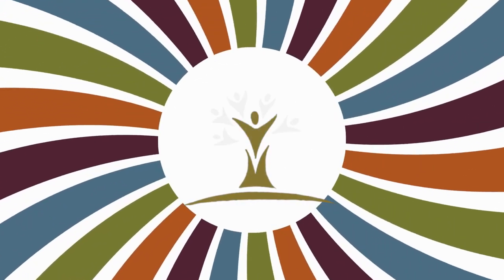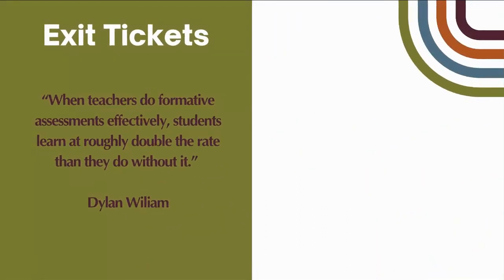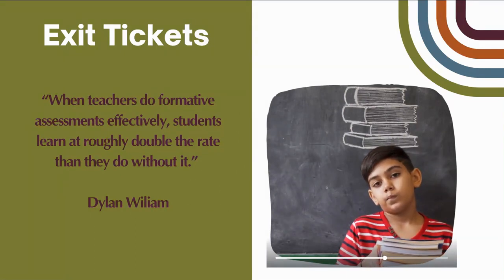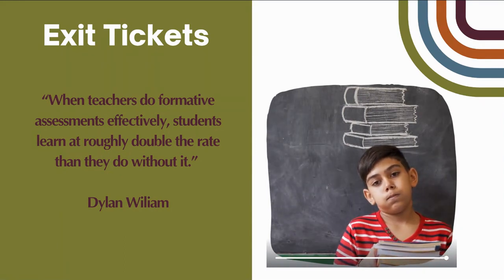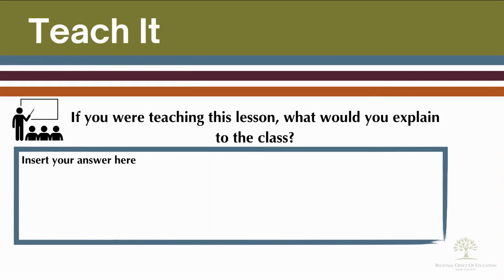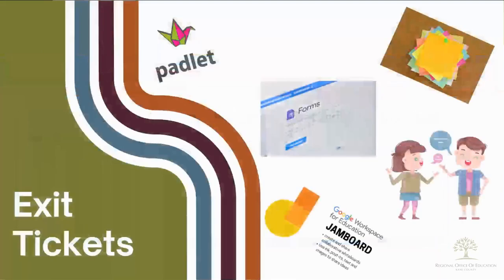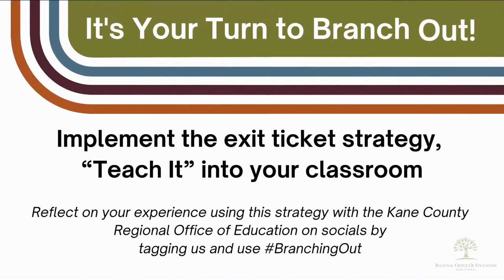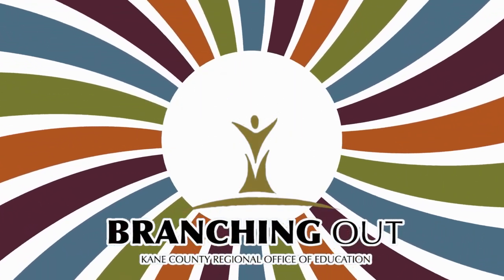Branching Out: Teach It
Exit tickets are a great way for teachers to gather formative information and allow students to reflect on the day’s lesson; however, they are implemented so often they can become redundant for students and at times, you see students not putting forth their best effort.  “Teach It” is a way to implement an exit ticket with a fun new twist!